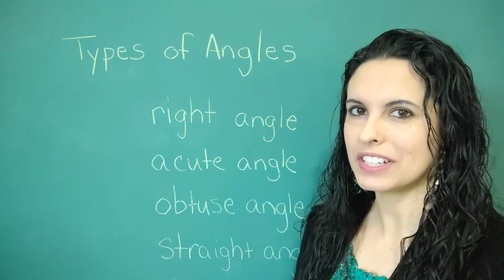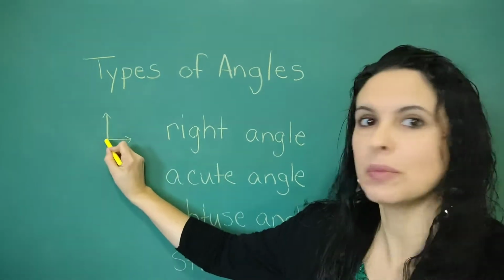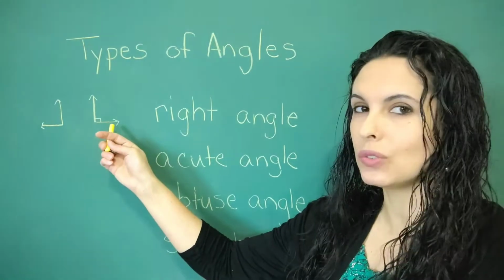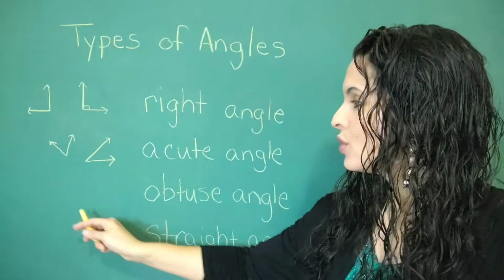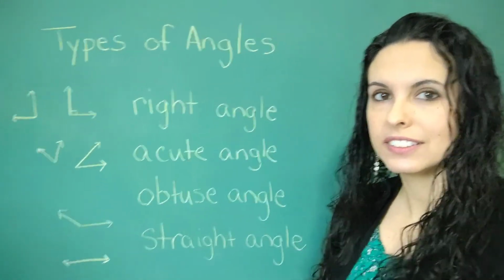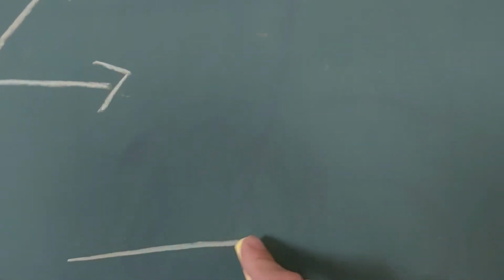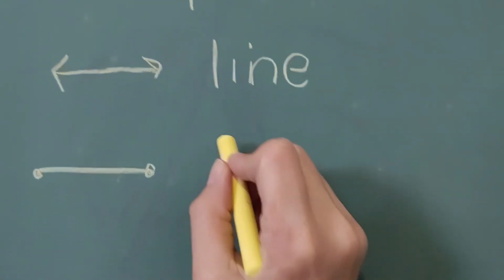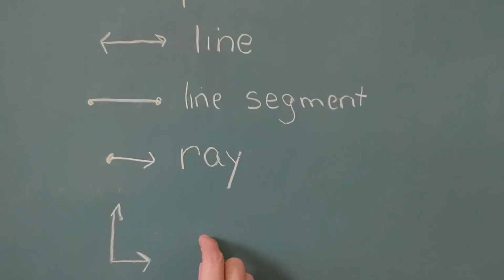Introduction to Angles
Right angle, acute angle, obtuse angle, and straight angle